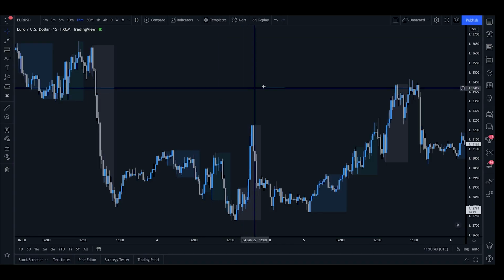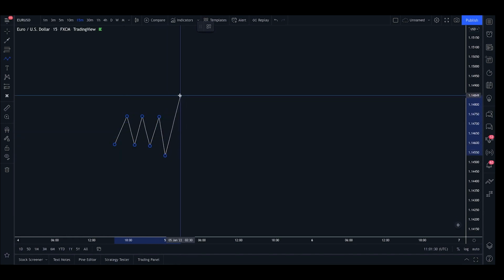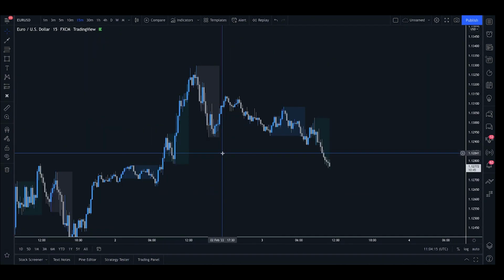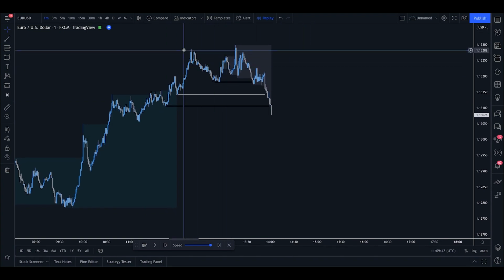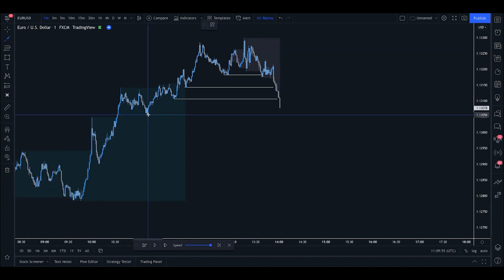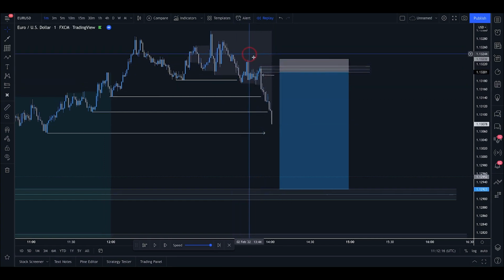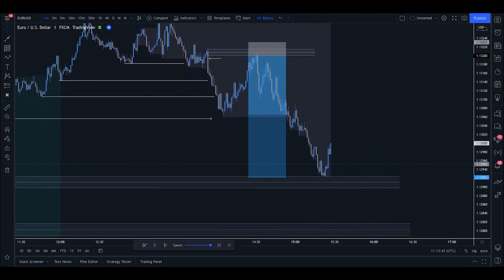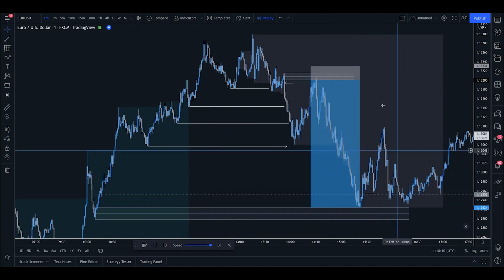The New York Reversal Strategy | Winning Forex Trading System - JeaFx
Learn how to use timing in line with technicals for the perfect setups. Also see my NY reversal trade from this week which grabbed me 9R return in 1 hour!

Chapters:
00:00 - Introduction
00:49 - What is the NY reversal?
02:12 - Identifying NY reversals examples
03:36 - EURUSD NYR Trade Breakdown
06:11 - NYR Execution
07:51 - Trade Profit Closing
08:43 - Conclusion
09:53 - Improve Your Trading